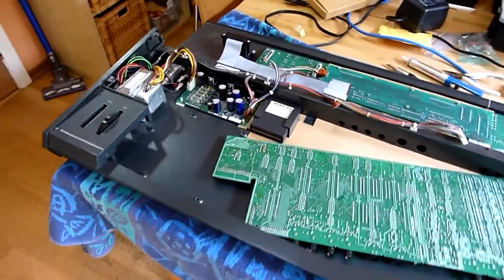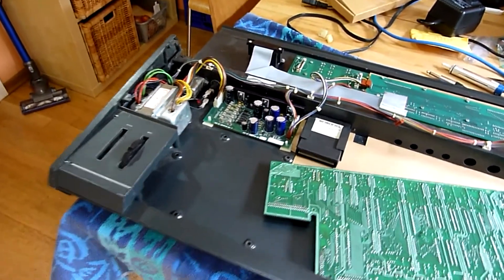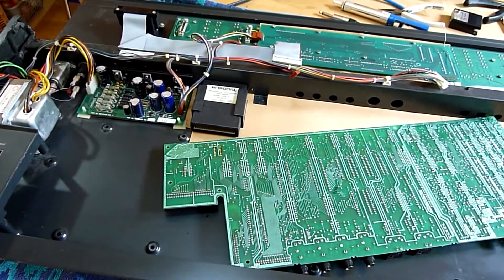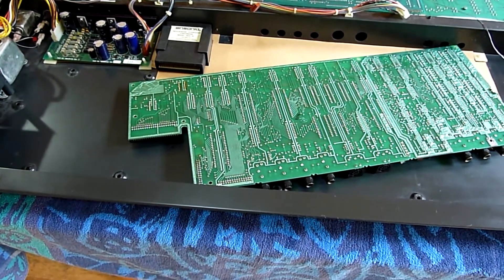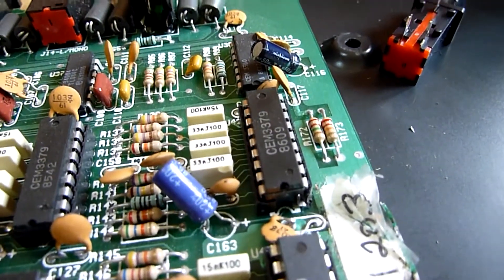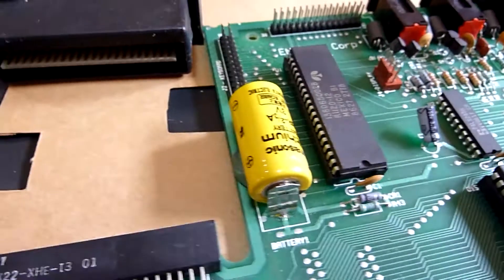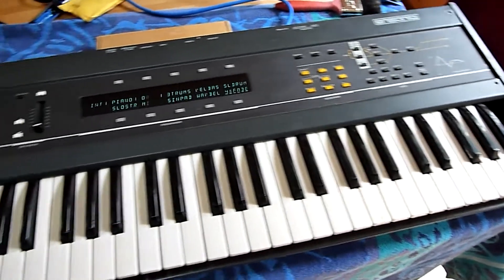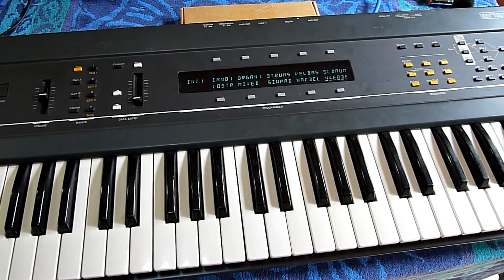Ensoniq ESQ-1 - Restoration - Part 2